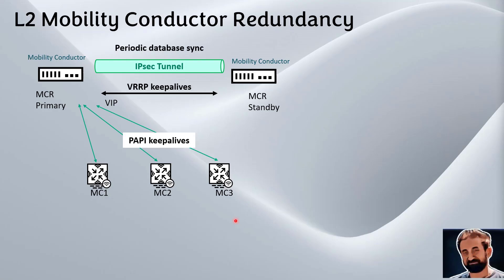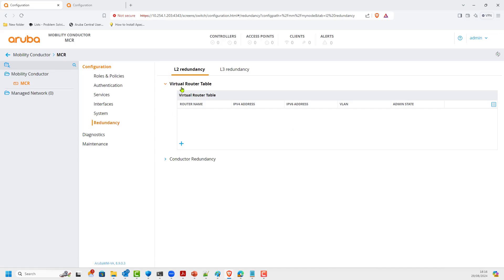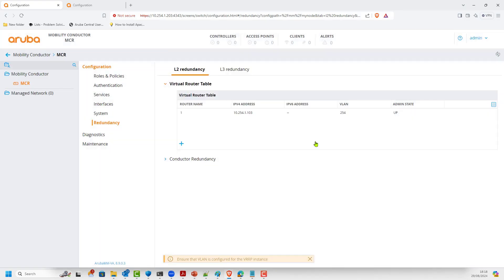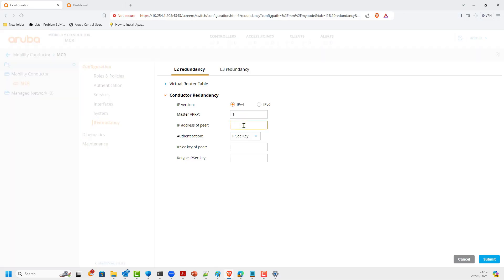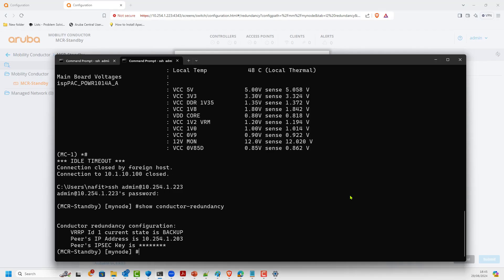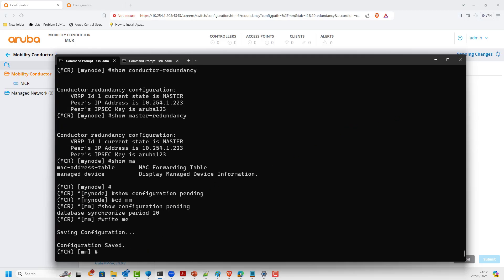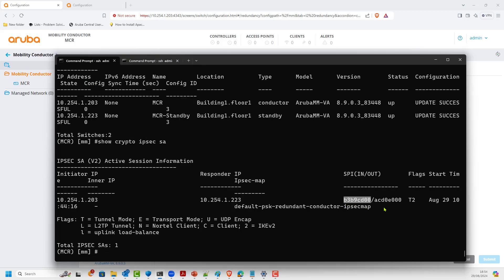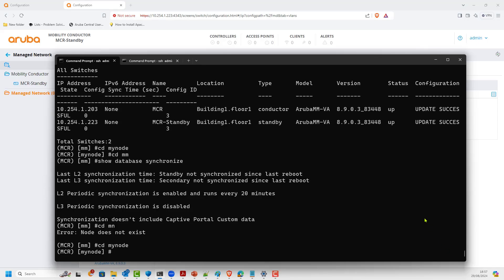A quick explanation about Aruba Conductor L2 redundancy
This video is a quick look into the vrrp layer redundancy in Aruba mobility conductors
it takes you through both web UI interface as well as command line CLI verification

01:43 VRRP Configuration
05:12 L2 Redundnacy Configuration
08:36 DataBase Synchronization Configuration